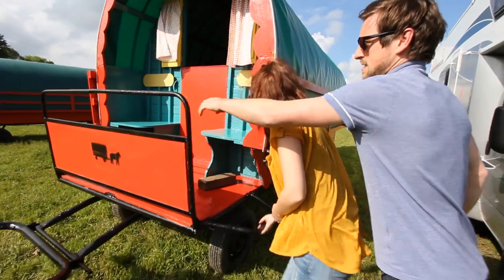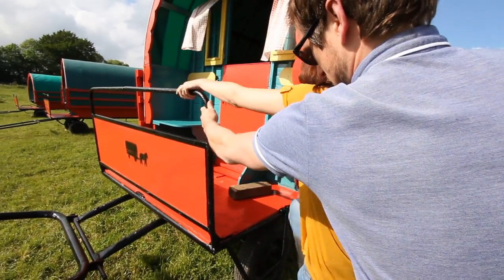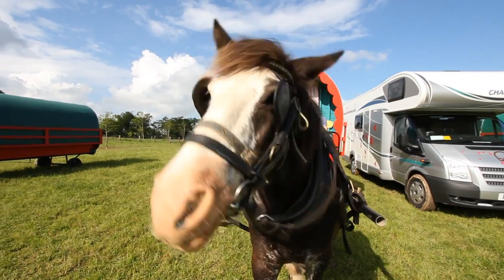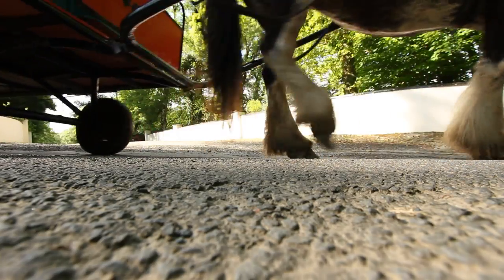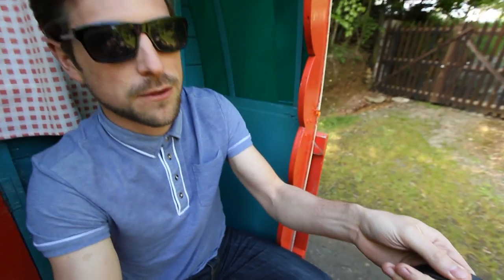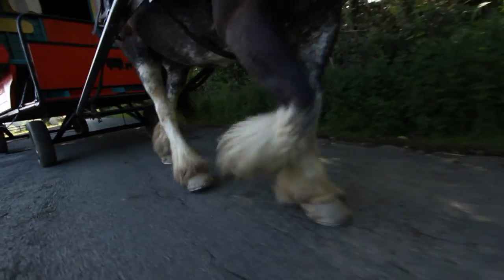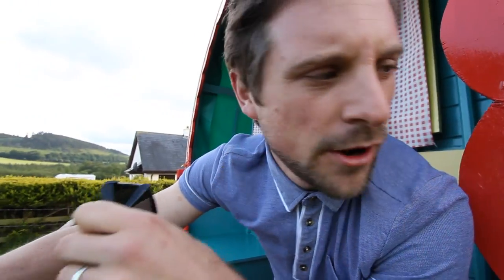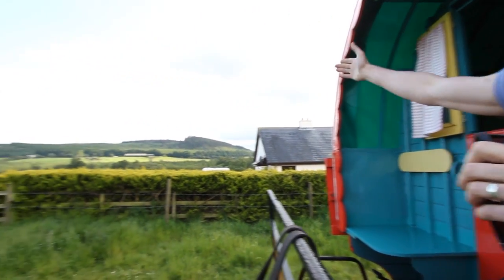Man, woman, horse, happy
It's Tyler and Amy's Ireland Mystery tour. It's got wheels, it's got four legs, it's got a penchant for boiled sweets. This is life under a blanket of stars in our very own horse caravan.